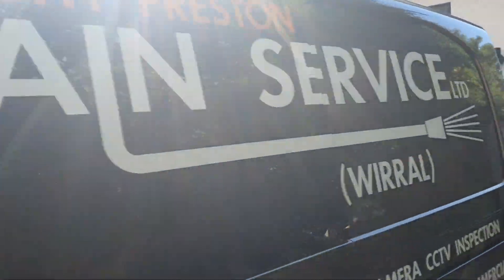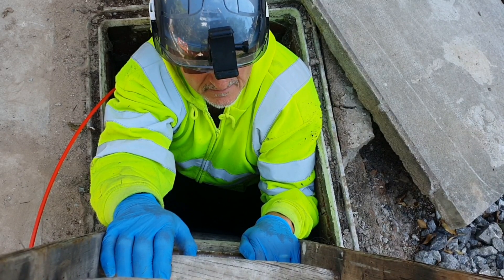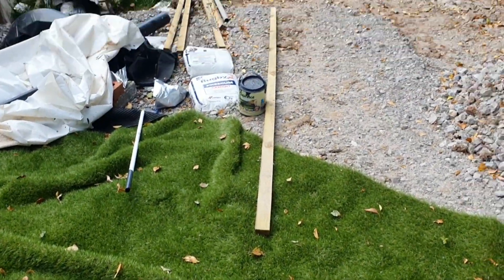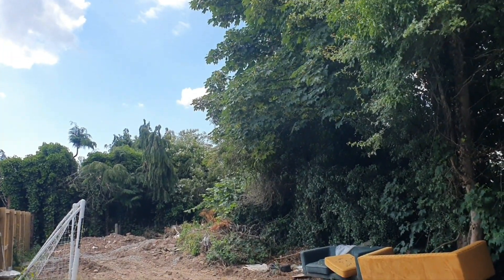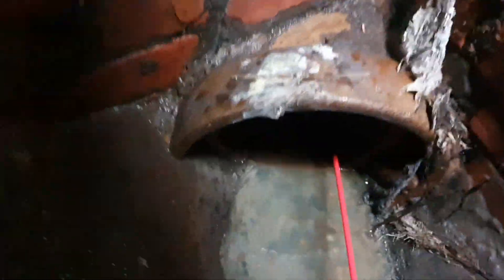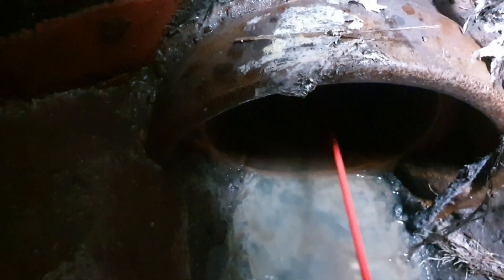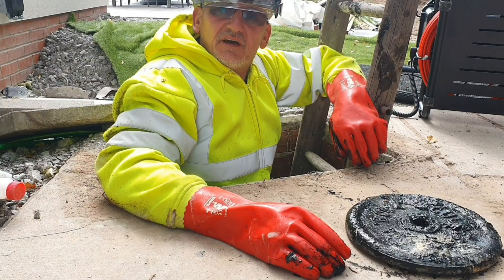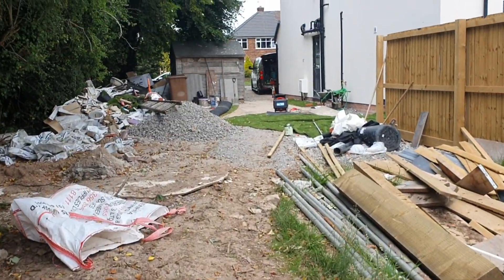Blocked drain has a strange find in it. Drain mapping and drain cctv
Blocked drain had a strange object in it and it was a first for me this was. setting asside the 5kg Weight plate that was sitting in the bottom of the manhole, after I cleared the obstacle the drain flowed freely.

Before the H&S mob start on going inside a manhole I carried out a risk assessment and used a gas detector to check for gas before entering, the depth was around 1.5m and I was simply recovering a foreign object which took 30 seconds. It was a domestic situation and I was not a lone worker.

My job was to map the site to find the drainage for a customer who was looking to build on the plot.

These drains are main drainge from the utility company and they told the customer it was not up to them to map the location of the drain so he called me.

I used a sond and pipe locator to find the direction and position of the drain.